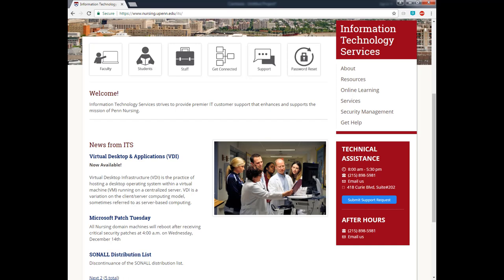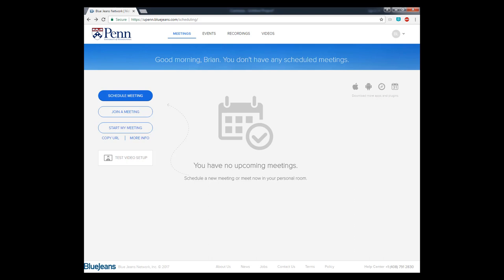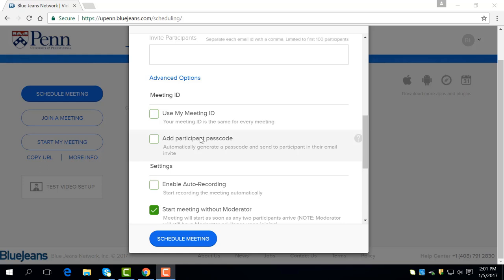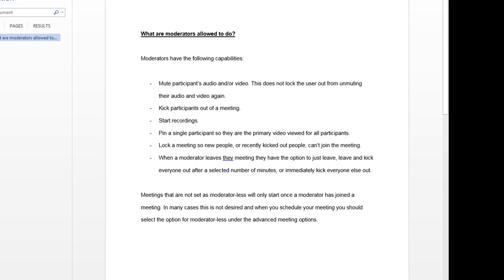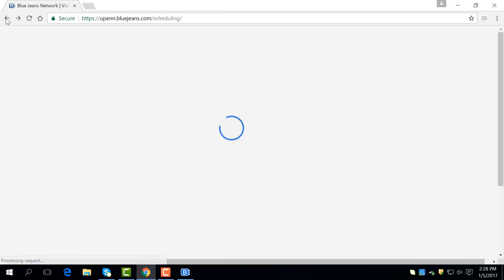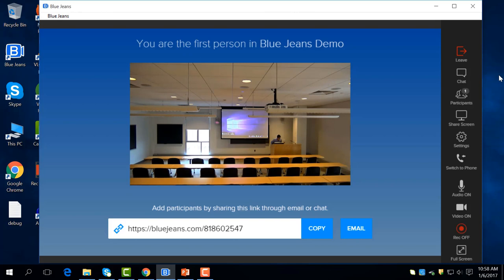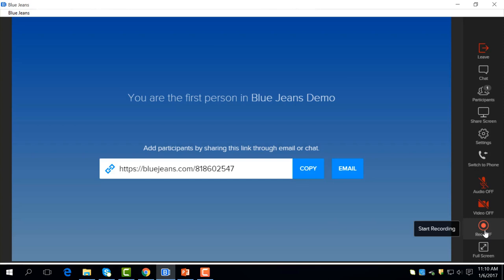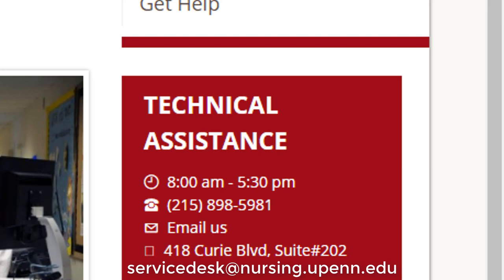BLUE JEANS TUTORIAL VIDEO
ITS walks you through how to get started with BlueJeans videoconferencing software.